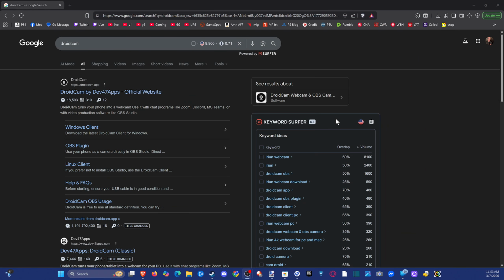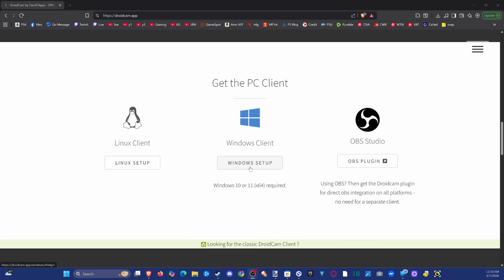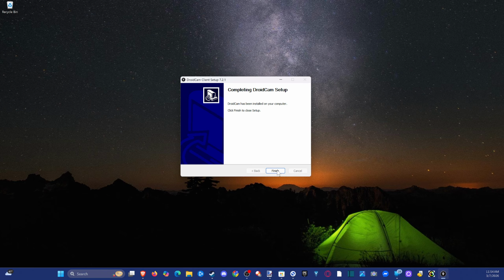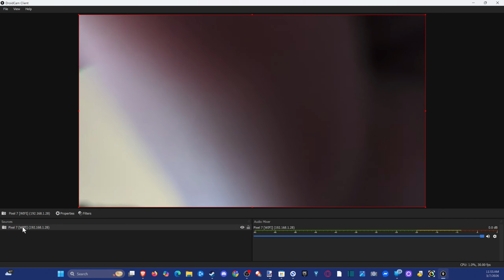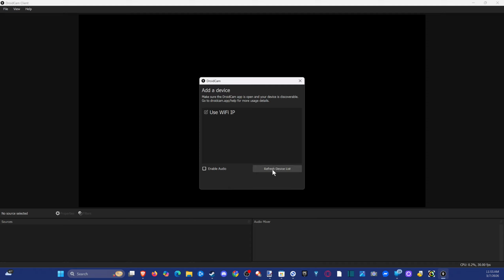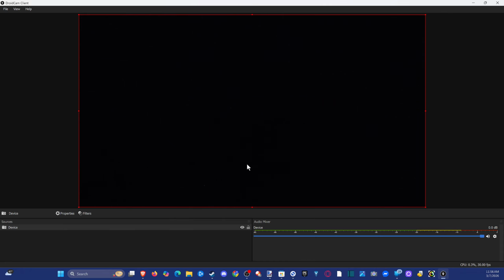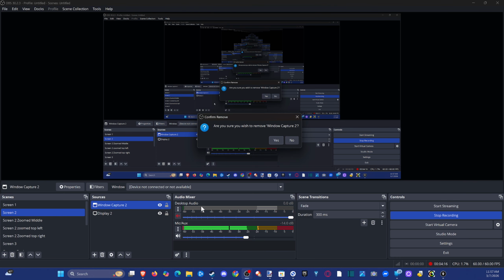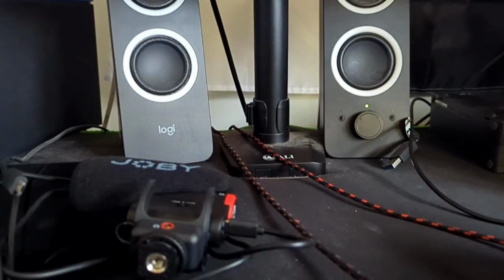How to Use Phone Camera in OBS Studio (Best Method)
You can use your Android phone as a high-quality webcam in OBS Studio by installing the DroidCam app on your phone, the DroidCam client or OBS plugin on your computer, and connecting via Wi-Fi or USB.

Step 1 — Install DroidCam
On your Android phone: Download and install DroidCam from the Google Play Store

On your computer: Visit the DroidCam website to download the DroidCam client for Windows, Linux, or Mac. Alternatively, for seamless OBS integration, download the DroidCam OBS plugin which allows direct camera feed into OBS without the separate client

Step 2 — Connect Your Phone to the Computer
Wi-Fi connection: Ensure your phone and computer are on the same Wi-Fi network. Open the DroidCam app on your phone; it will display the IP address and port. Use these details in OBS to connect

USB connection (optional):
Enable USB Debugging on your Android phone via Settings  Developer options USB debugging

Connect your phone with a USB cable. You may need to install Android USB drivers on your computer.

In case OBS does not detect your device directly, use adb to forward TCP connections (e.g., adb forward tcp:4747 tcp:4747) and connect to localhost:4747 in OBS

Step 3 — Set Up OBS Studio
Open OBS Studio on your computer.
In the Sources panel, click the "+" icon and select DroidCam Source (if using the plugin) or Video Capture Device (if using the client)

Name your source and click OK.
Configure the source: Enter the IP address and port from the DroidCam app if connecting via Wi-Fi, or select the USB connection device. Adjust resolution and frame rate as needed

Step 4 — Start DroidCam and OBS
Launch DroidCam on your phone and start the camera feed.
Check the preview in OBS Studio. You can adjust rotation, fit-to-screen, or crop under the Transform menu if necessary

You can now stream or record your video as normal using your phone camera in OBS.